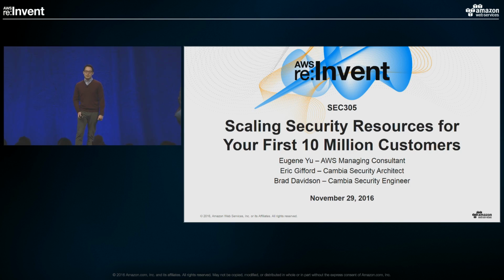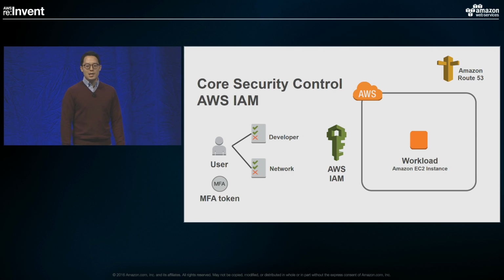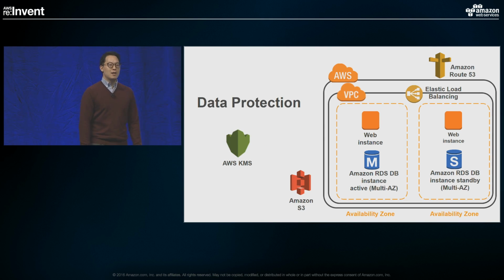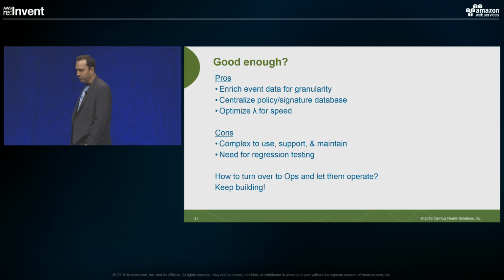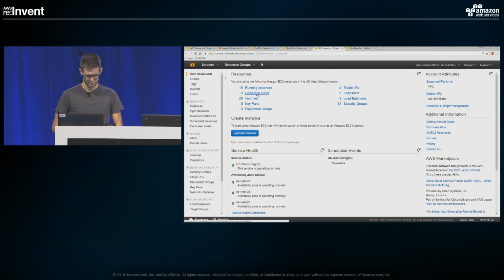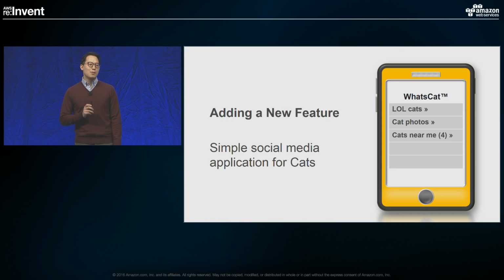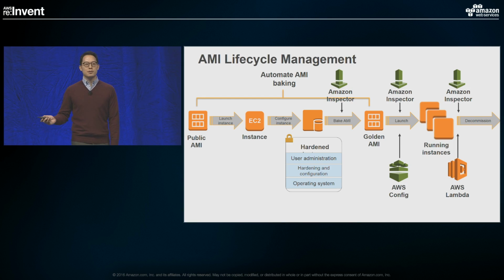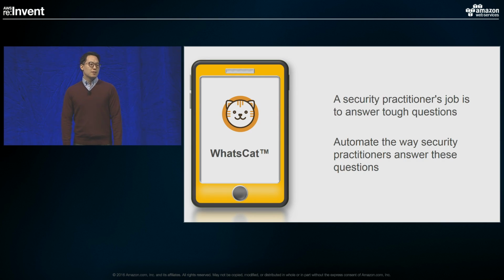AWS re:Invent 2016: Scaling Security Resources for Your First 10 Million Customers (SEC305)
Cloud computing offers many advantages, such as the ability to scale your web applications or website on demand. But how do you scale your security and compliance infrastructure along with the business? Join this session to understand best practices for scaling your security resources as you grow from zero to millions of users. Specifically, you learn the following:

*How to scale your security and compliance infrastructure to keep up with a rapidly expanding threat base.

*The security implications of scaling for numbers of users and numbers of applications, and how to satisfy both needs.

*How agile development with integrated security testing and validation leads to a secure environment.

*Best practices and design patterns of a continuous delivery pipeline and the appropriate security-focused testing for each.

*The necessity of treating your security as code, just as you would do with infrastructure.

The services covered in this session include AWS IAM, Auto Scaling, Amazon Inspector, AWS WAF, and Amazon Cognito.